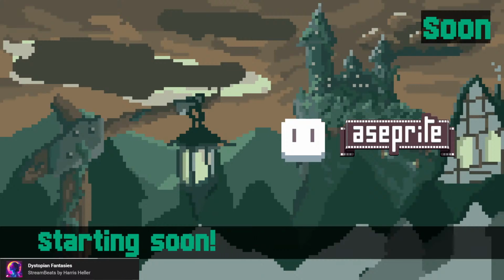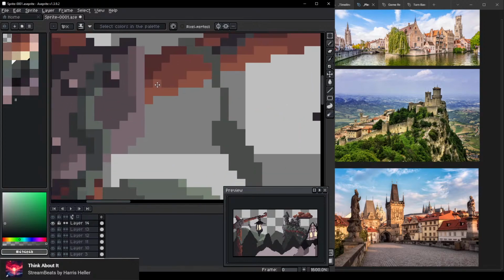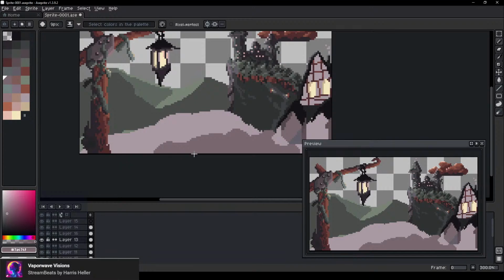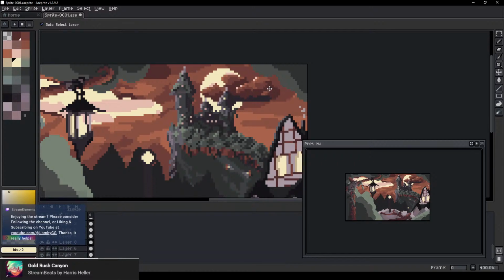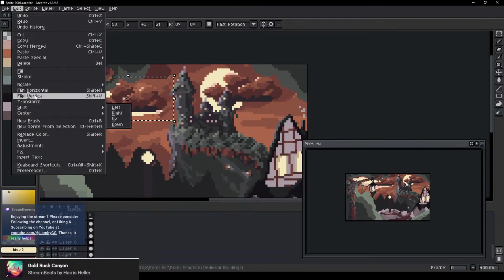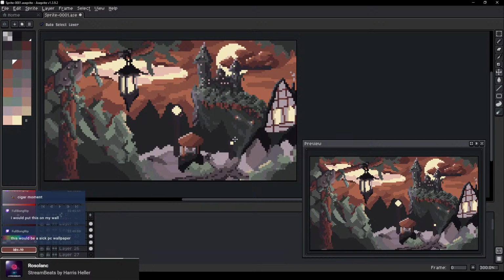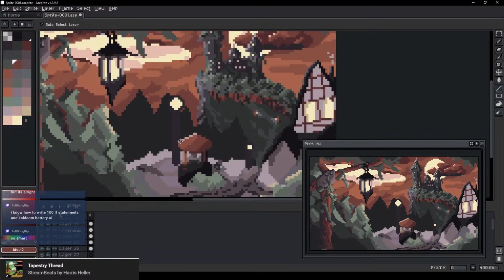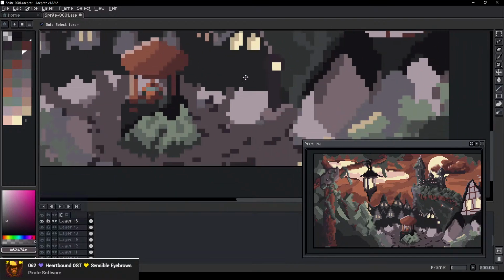Continuing the village scene | Medieval buildings | Aseprite Pixel Practice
Time to do some pixel art practice!
Continuing the medieval village scene